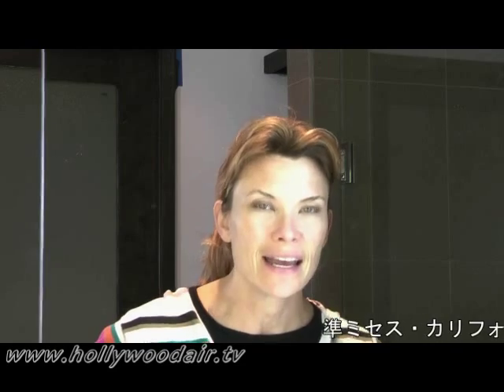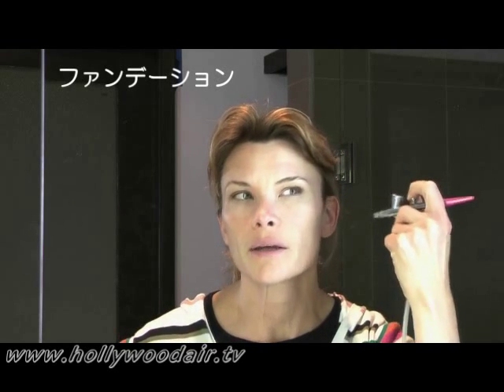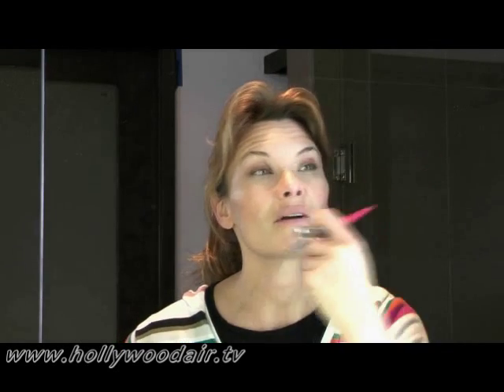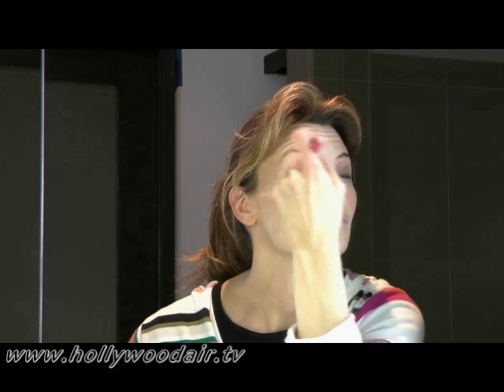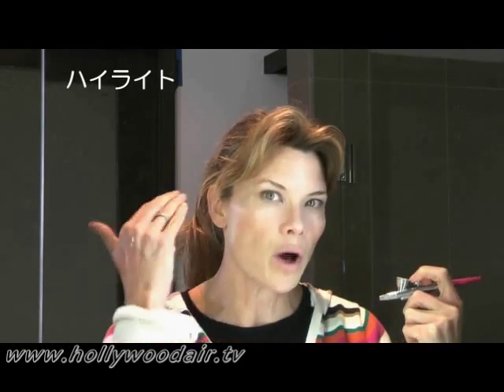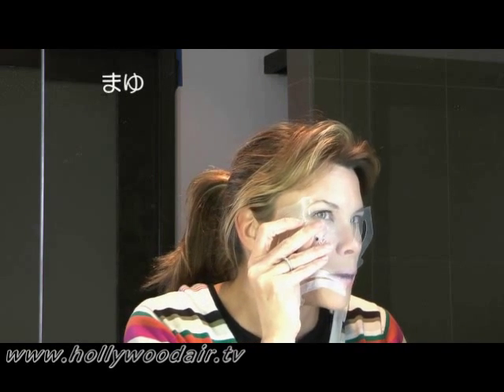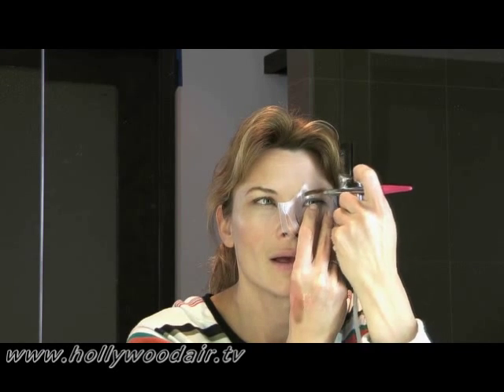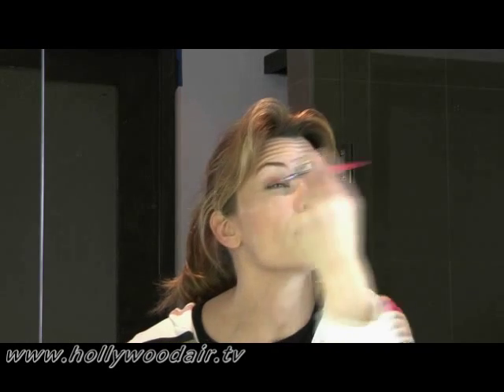Hollywood Air Airbrush Makeup for Film, Bridal & Everyday Make-up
Make-up Lesson from Mrs CA ... HOLLYWOOD!

Learn how to get the Airbrushed Hollywood Look today!